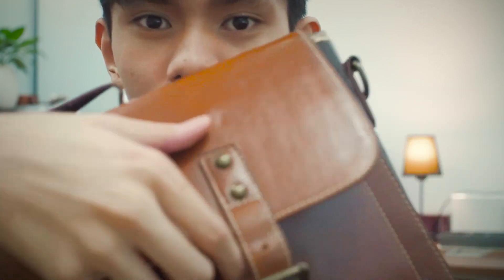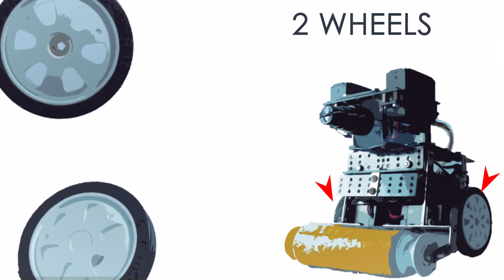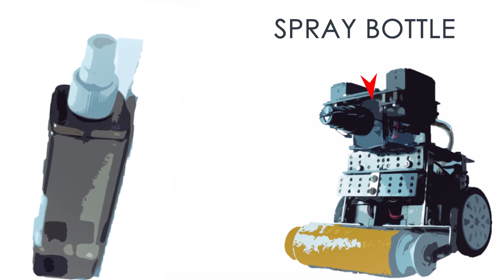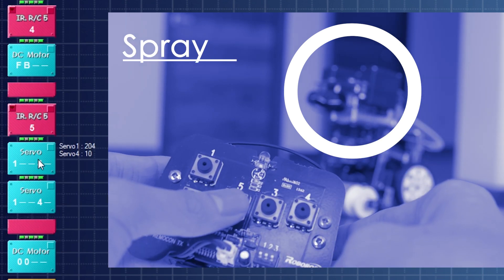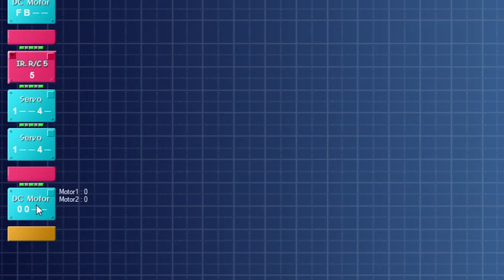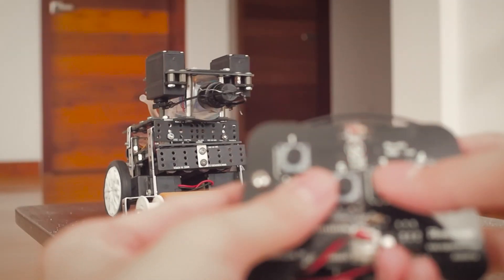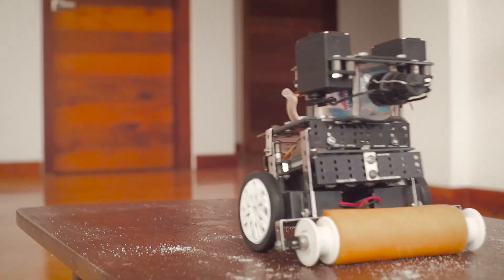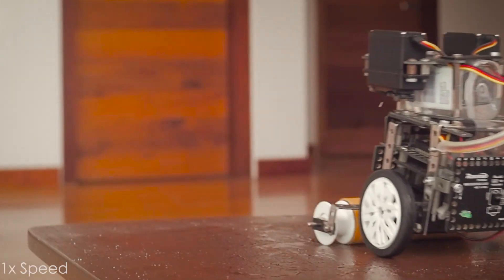2020 IPRC ONLINE [KAIGOBOT] [CHARLES GAN]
KaiGoBot is a robot designed to disinfect surfaces.
The robot was conceptualized and developed by:
Charles Gan, Una Subardiaga, John Abutal,
and Patrick Araquil.

With the help of
Reymann Panes and Martin Jamison.

Edited by Charles Gan.

"Bread" and "Biscuit" prod. by lukrembo